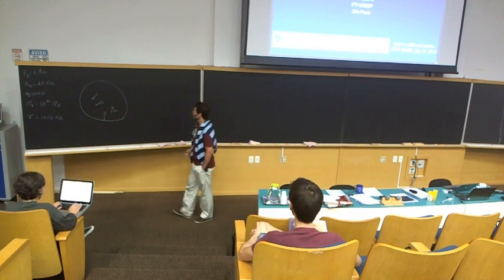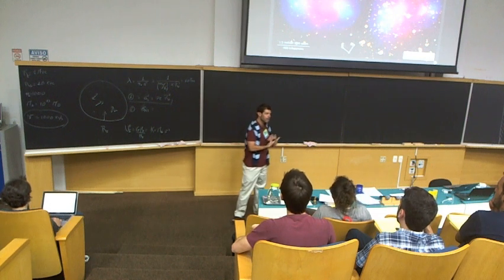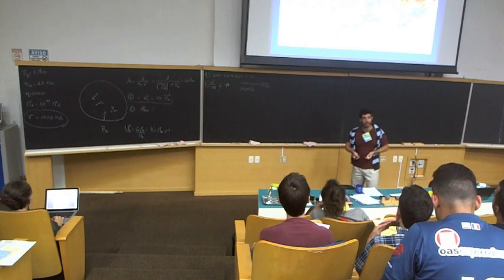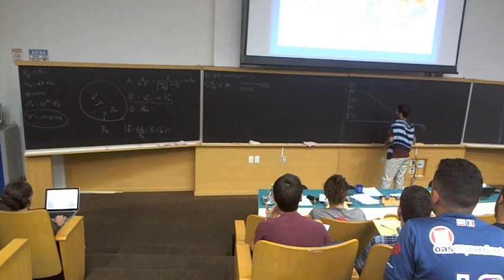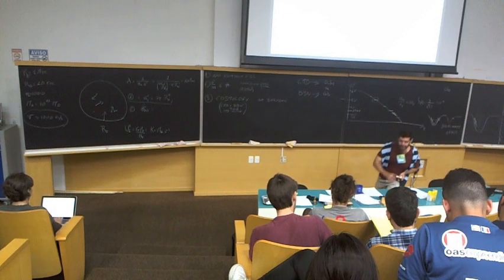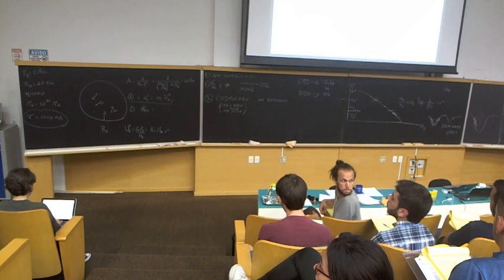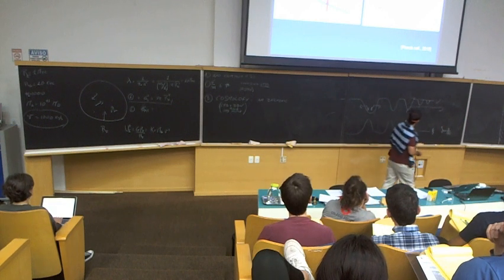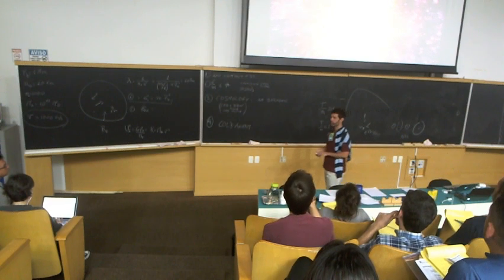Dark Matter (2 of 3) - Fabio Iocco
Fabio Iocco (ICTP-SAIFR/IFT-UNESP, Brazil)